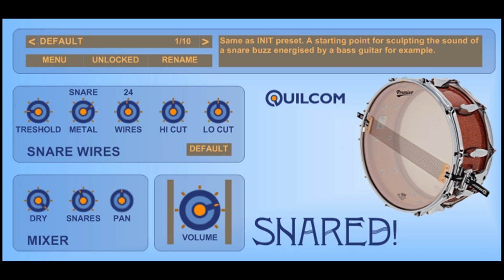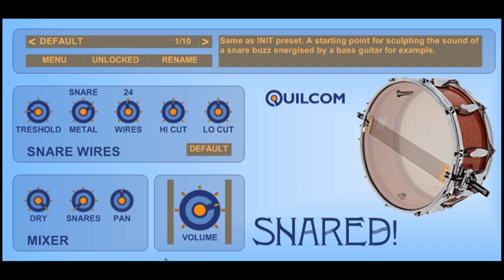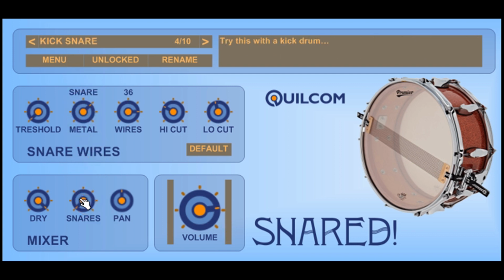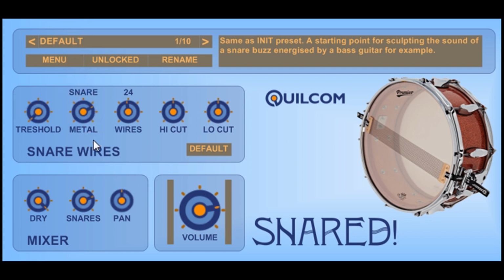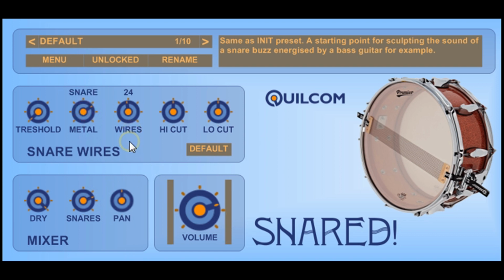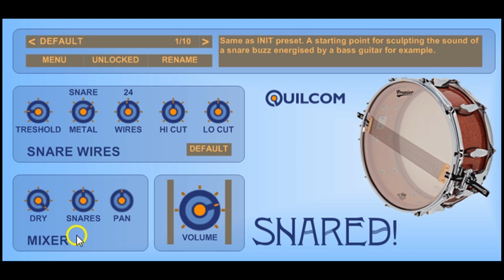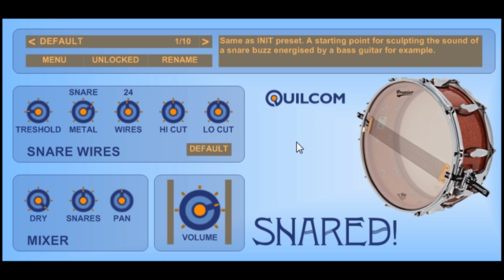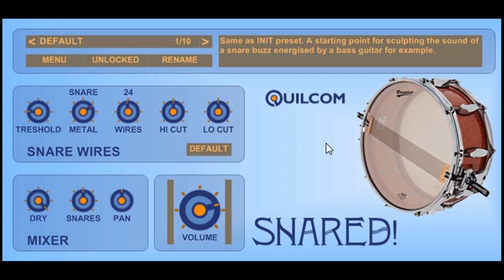Quilcom SNARED!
The Quilcom SNARED! effect plugin aims to simulate the sound of the snare drum’s wires being rattled by kick, toms or bass guitar.

in the Quilcom section. To find a particular plugin, click on the Quilcom tab and do CNTRL-F to open a search dialogue and type in the name, e.g. SNARED! Newest plugins are at the bottom of the list. Click on the picture to download the zip which includes 32 and 64 bit plugins and a 32 bit one for XP users. Windows only (sorry!).